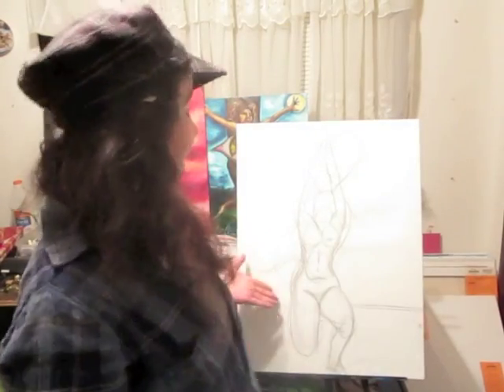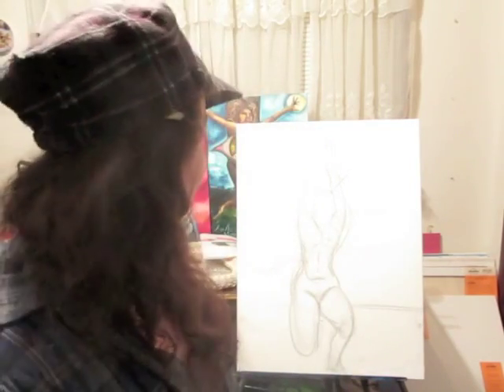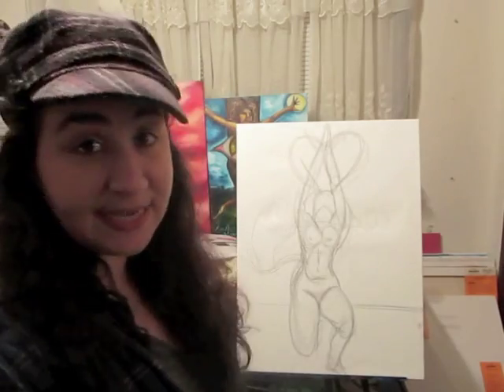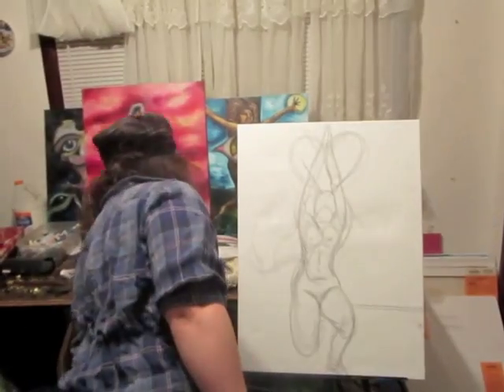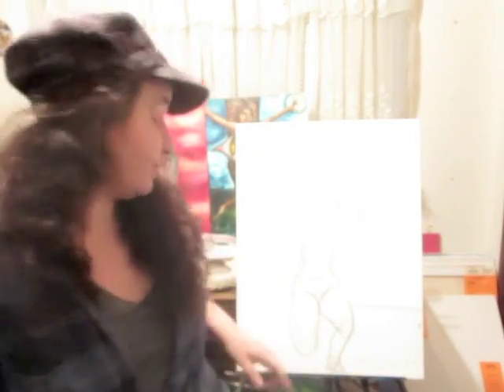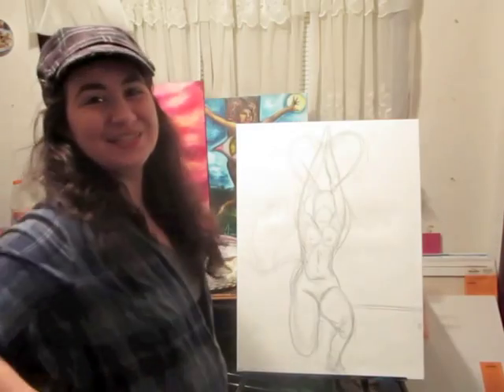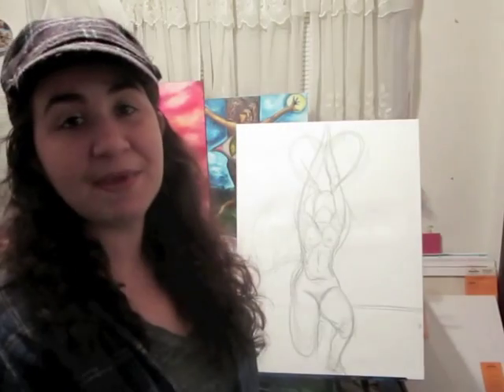Lonely Hearts Prayer- Time lapse Painting by Liz Marotti Featuring Amarula Moon "iz dis Luv"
To hear more from Amarula Moon

Lonely Hearts Prayer
18 x 24 Oil on Canvas
Price $300